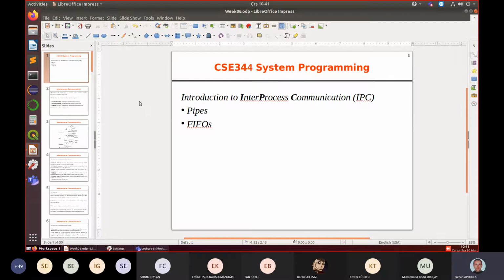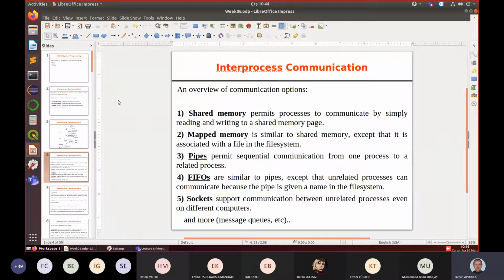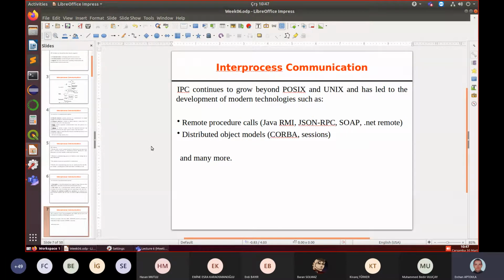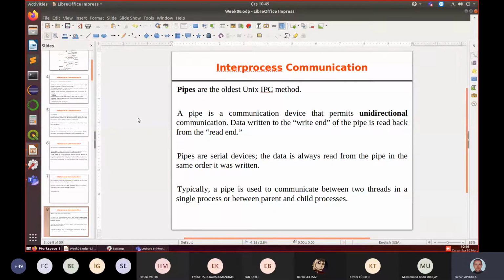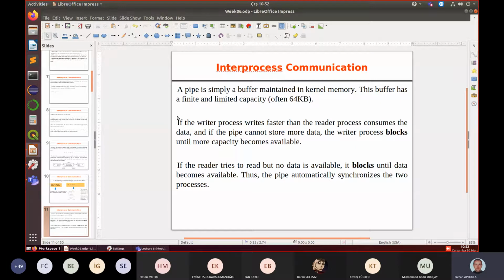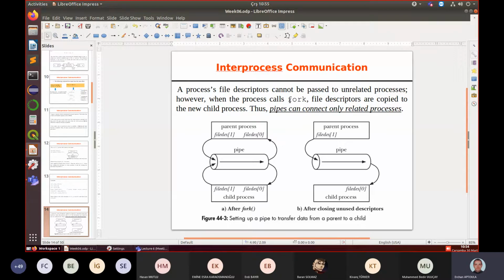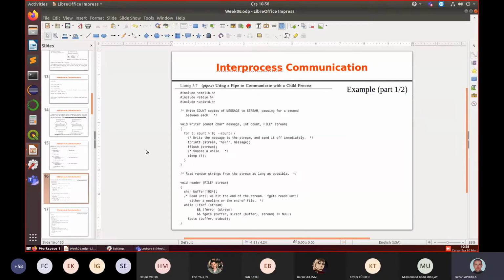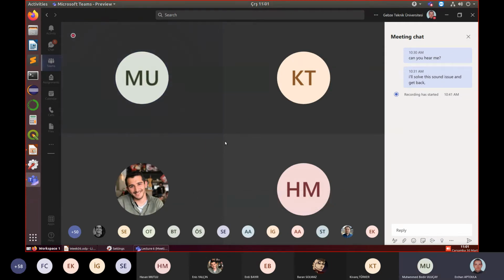CSE 344 - 6. Ders 1. Part (6. Hafta) (30.03.2022)